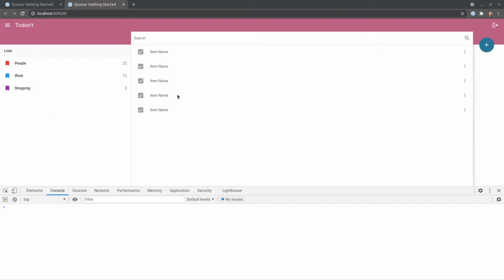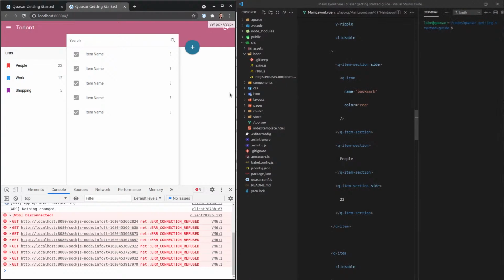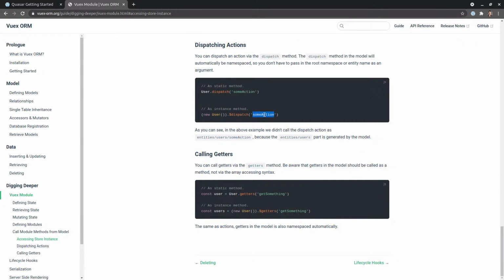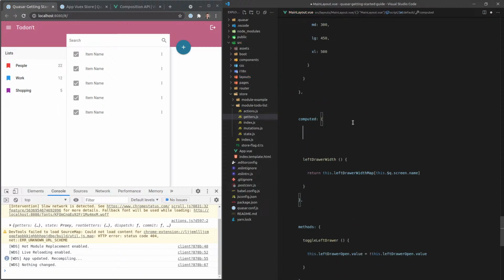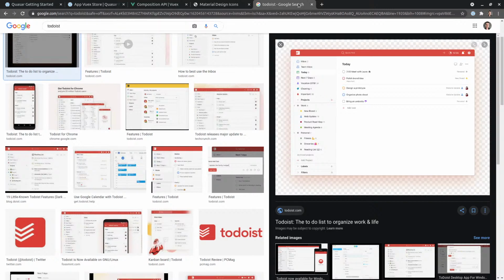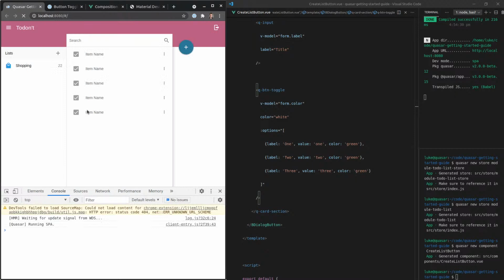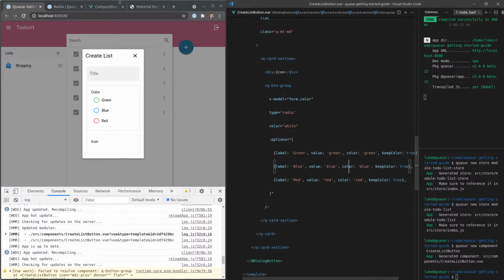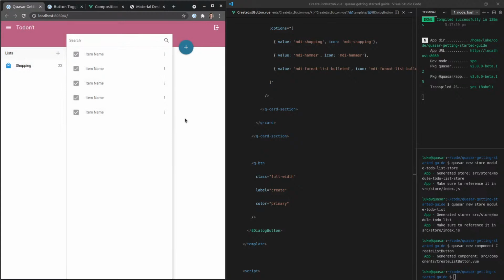Building Quasars GETTING STARTED Guide!